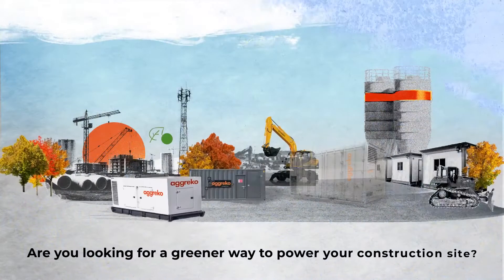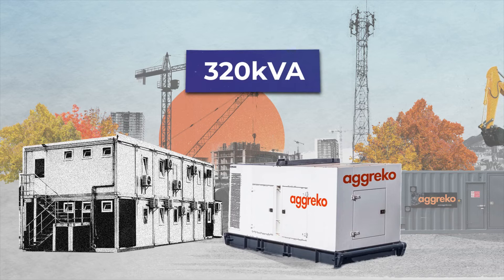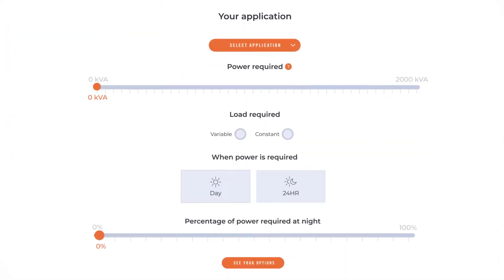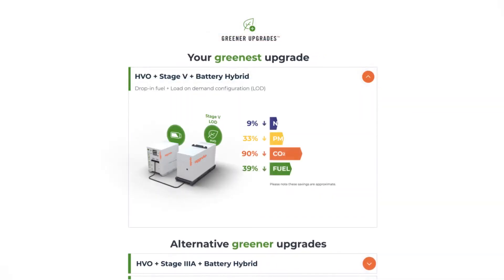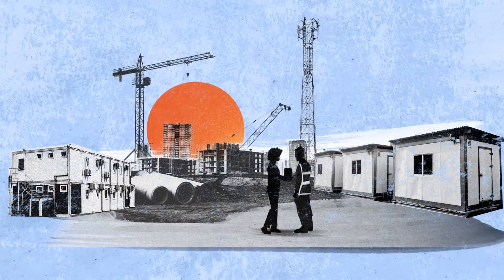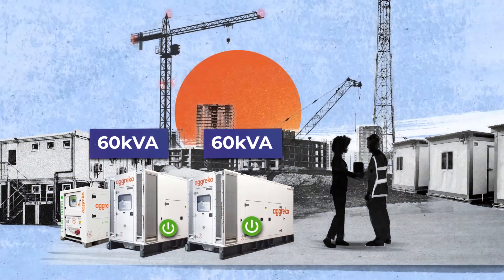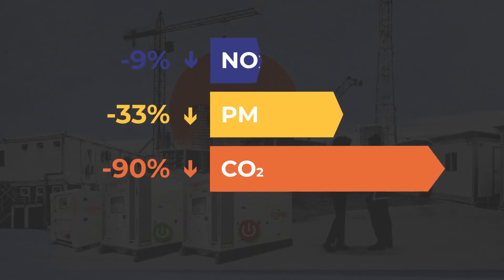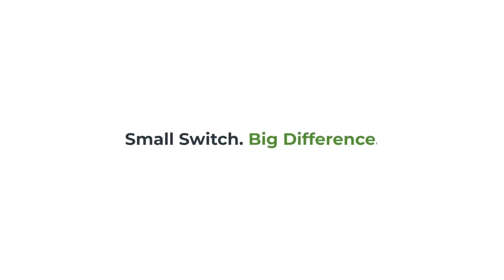Reducing fuel consumption and emissions for site accommodation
How can you reduce fuel consumption and emissions when powering site accommodation?

Watch now to see the savings that can be achieved when switching to a Stage V generator, HVO fuel and battery hybrid technology.

Find out more about Aggreko's Greener Upgrades™